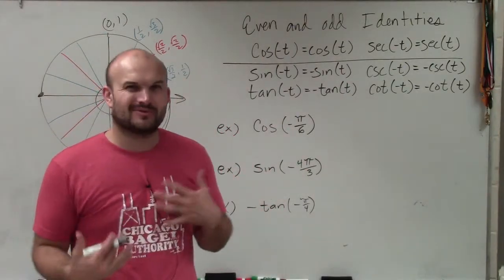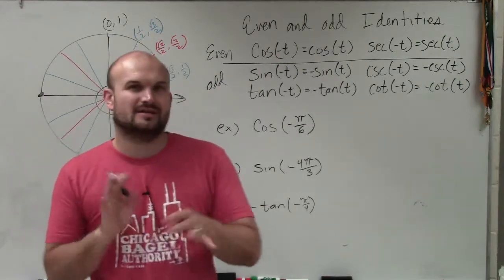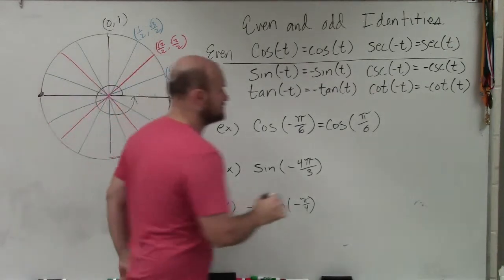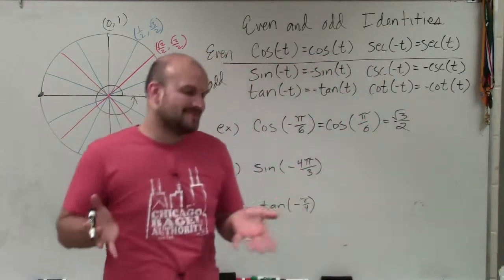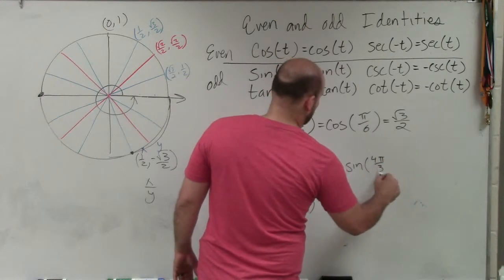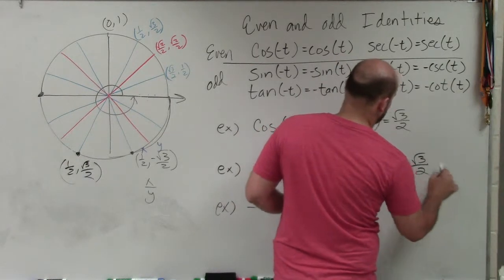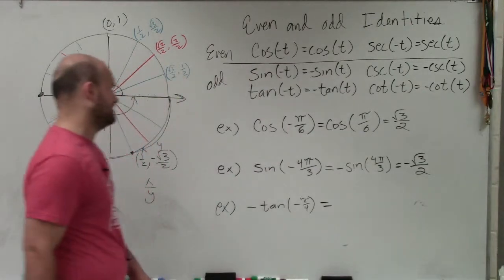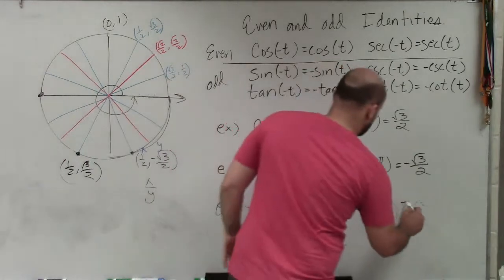Master evaluating trigonometric function using even odd identities